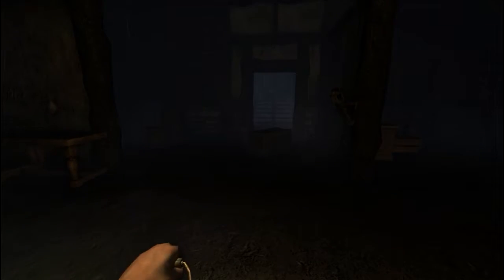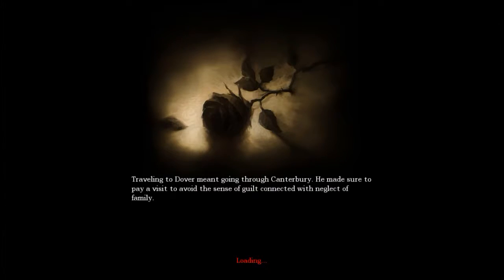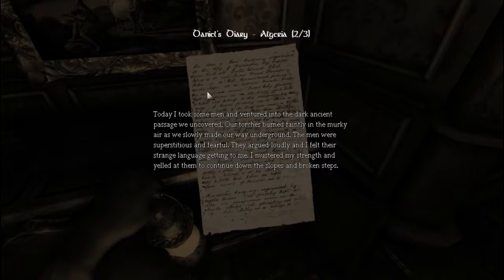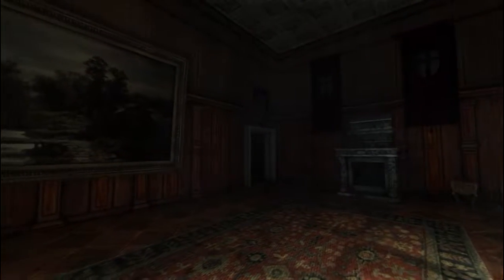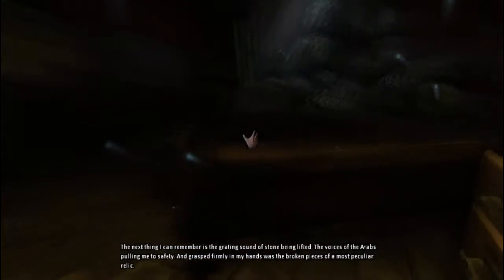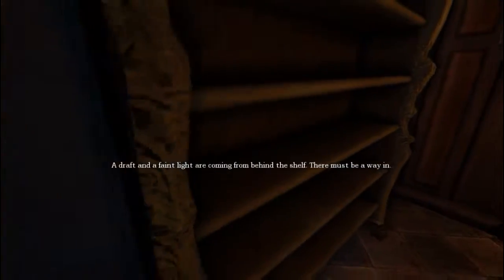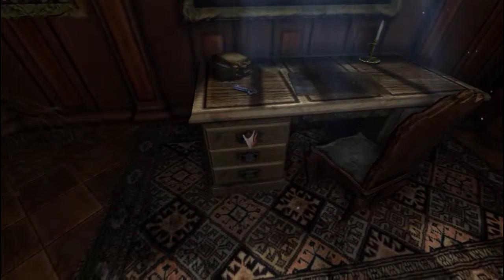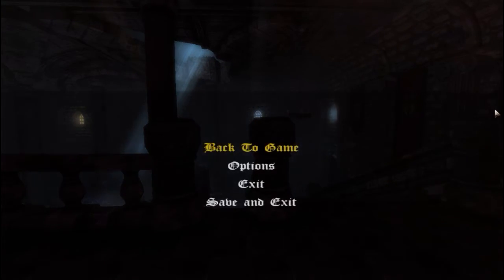Amnesia: The Dark Descent - Part 2 - Screw Paintings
Continuing on in Castle Brennenburg (however it's spelled). Maybe next time we'll make it to the Wine Cellar!